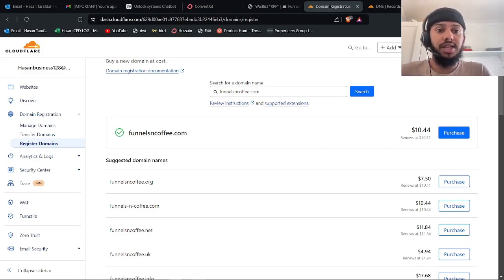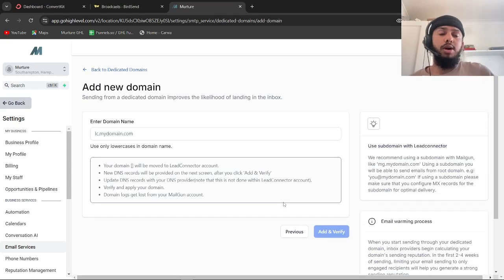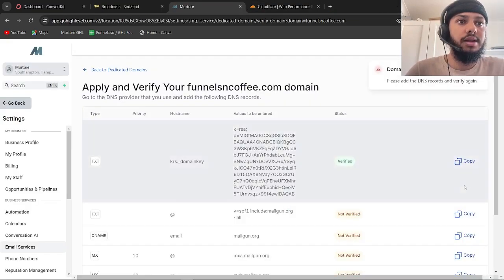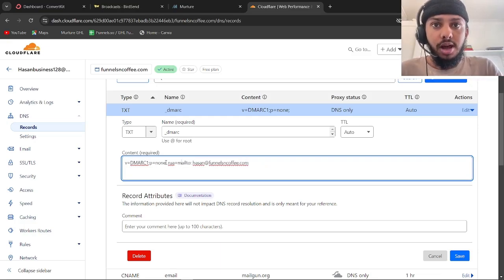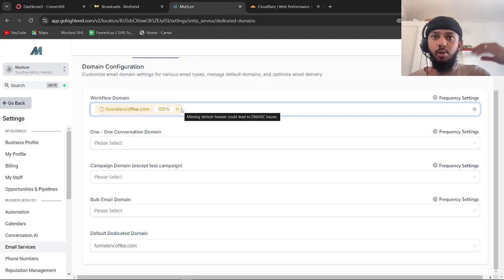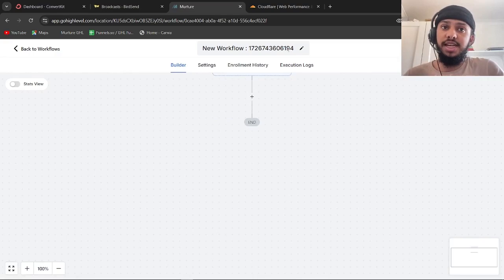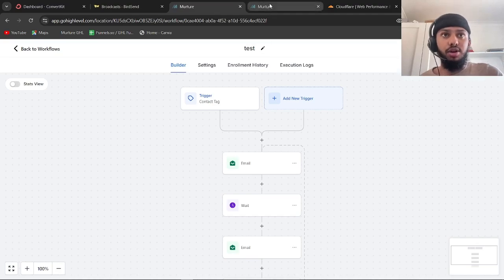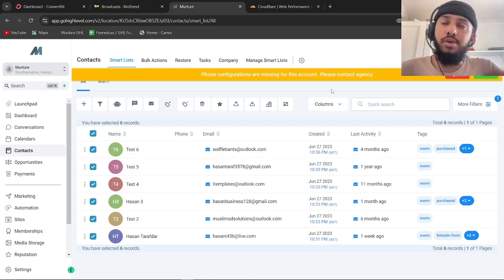How to Setup an Email Address in GoHighLevel (Stop Landing in Spam)